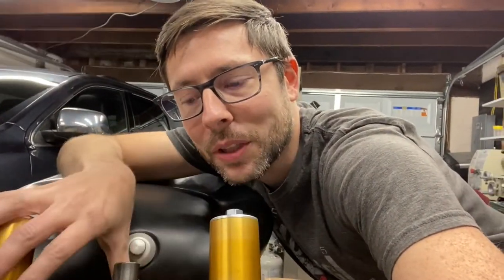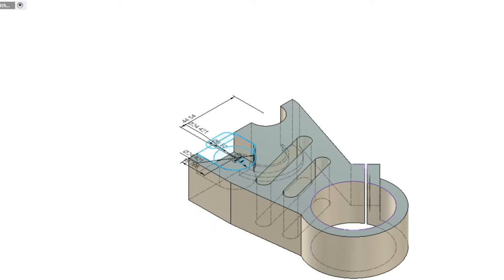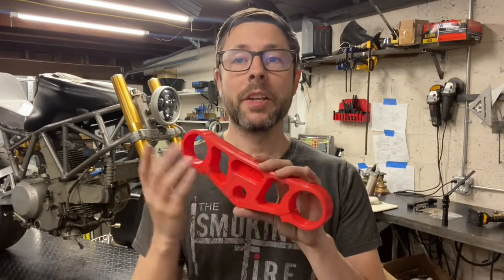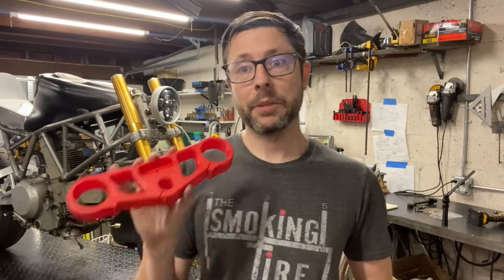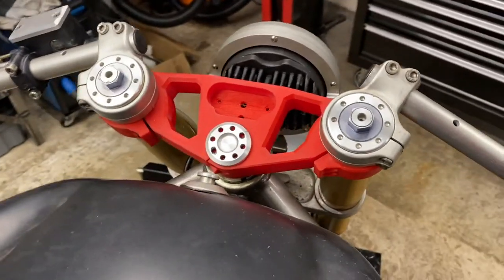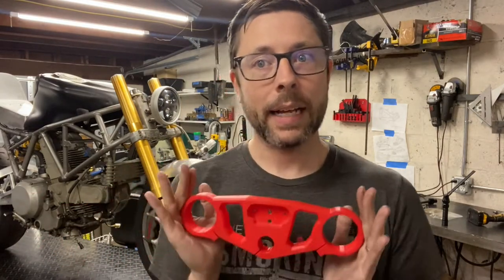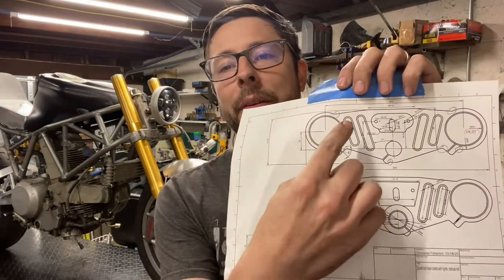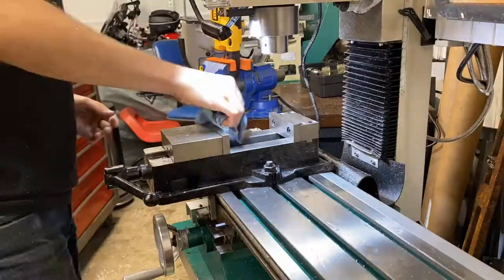Milling a Ducati 900SS custom billet triple clamp for Motogadget Motoscope mini, cafe racer build!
Part 1 in my series of making this custom top triple camp that houses a Motogadget Motoscope Mini for my Ducati 900 SuperSport custom motorcycle. In this video I square up the billet and scribe the drawing onto the part. Made from solid 6061 billet aluminum and machined on a manual Grizzly vertical milling machine.

Big thanks to Blondihacks for chatting about making this part on a small mill! Follow her channel

My gear

Machining
End mills
Lathe tool bits
Tap & Die kit
1-2-3 blocks
Milling vise
Dykem blue layout fluid
Boring head

Welding
Welding helmet

Drafting & Measurement
Caliper (B list)
Caliper (A list)
Micrometer: (B list)
Micrometer: (A list)
Dial indicator holder
Bore gages
Angle finder
Contour gauge

Misc
Impact driver
Chop saw
LED Sewing light
Spill-proof cups for cutting fluid